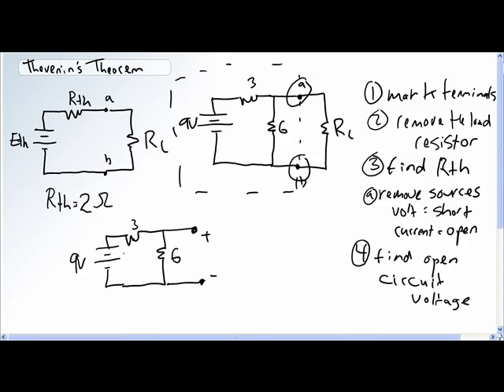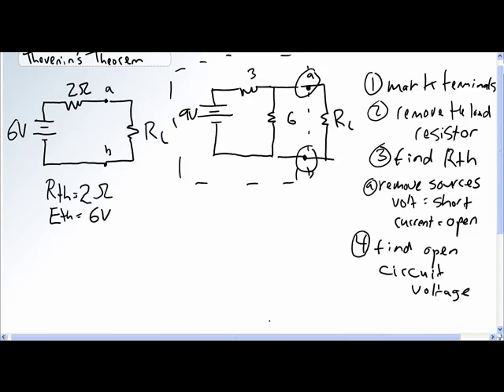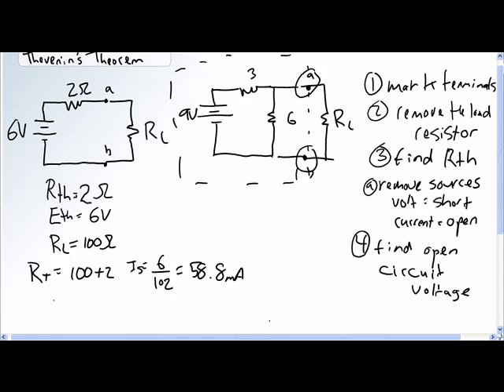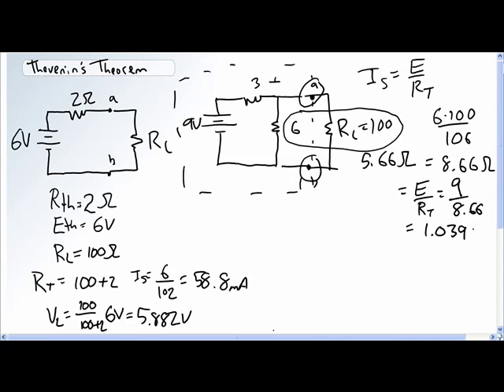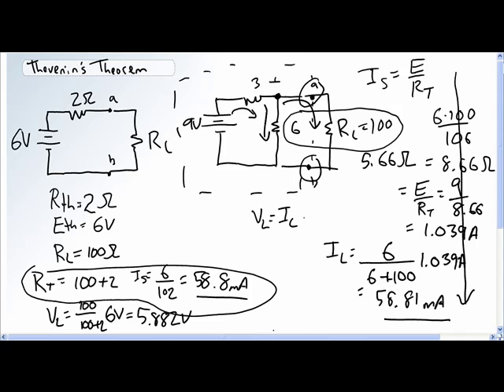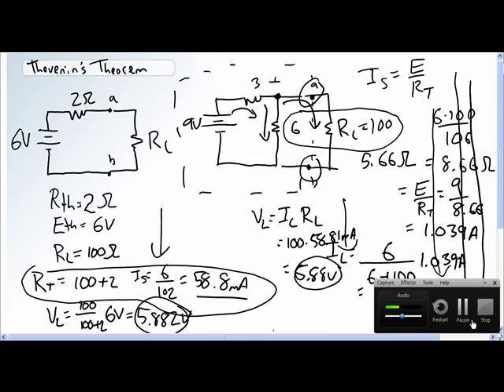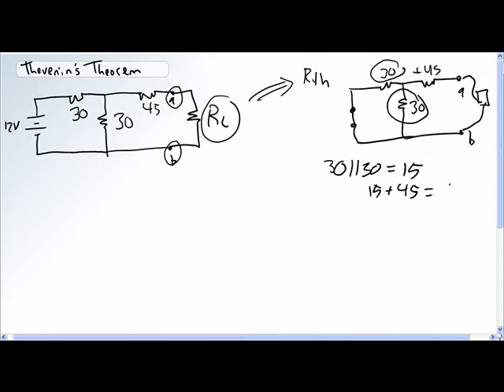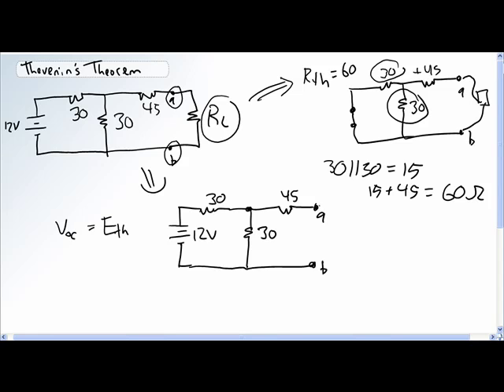Thevenin Theorem Part 2